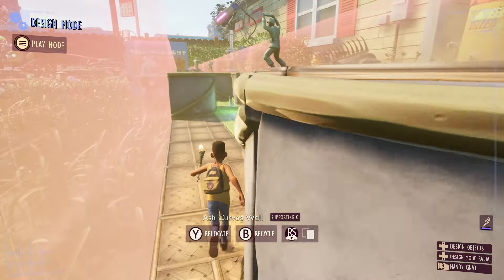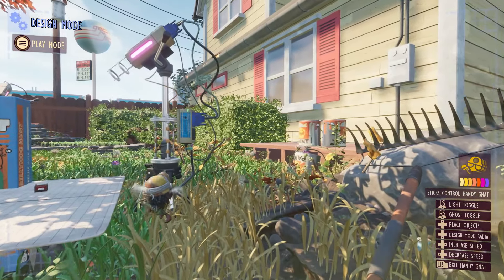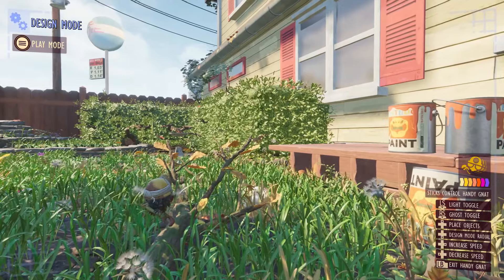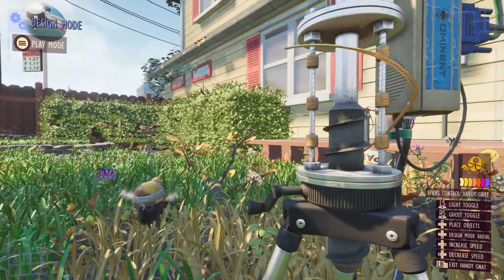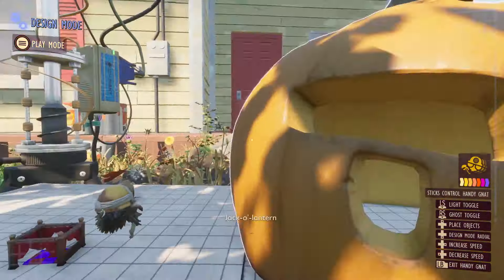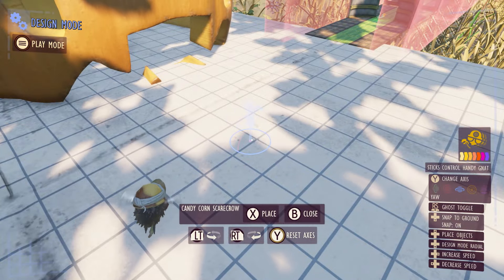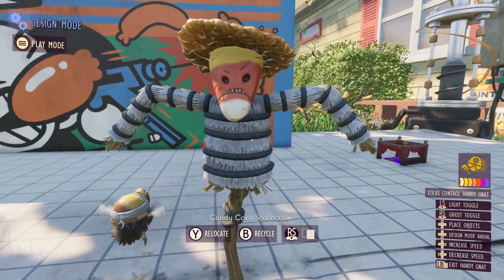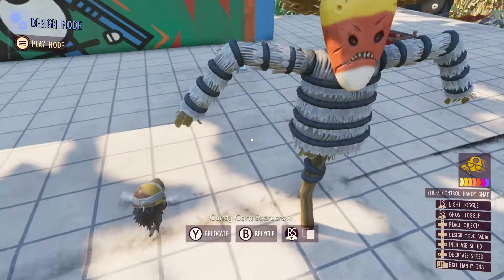GROUNDED UPDATE INCOMING! Scarecrow And Pumpkin Fixed! World Saves Working! Easy Crow Feathers!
RATBAGGERS I'm Jade PG: The home of survival with over 100 milion views across 3 youtube channels!

Jade PG - 190k + subs - The best in more mature survival news, guides,
Jade PG - Crafted - 45k + subs - Games like grounded
Jade PG2  - 6K+ subs - Hardcore survival games. pvp apocalypse style